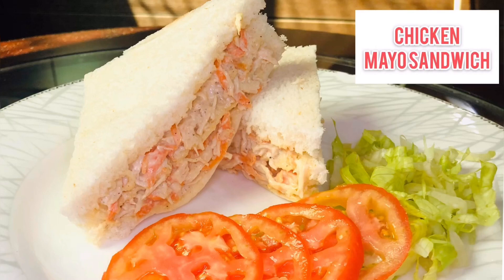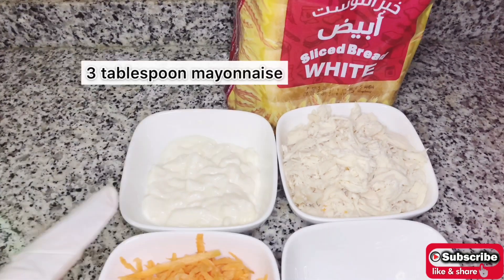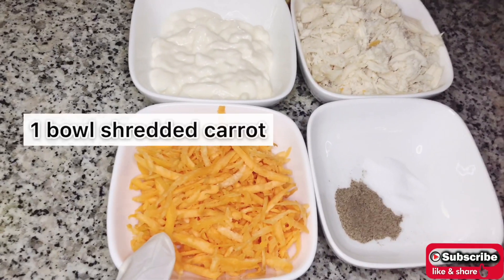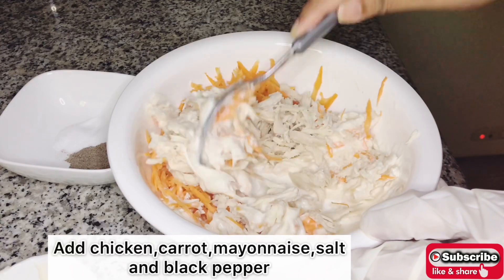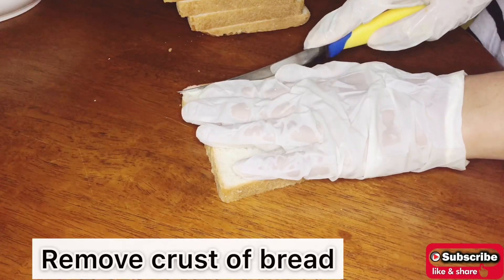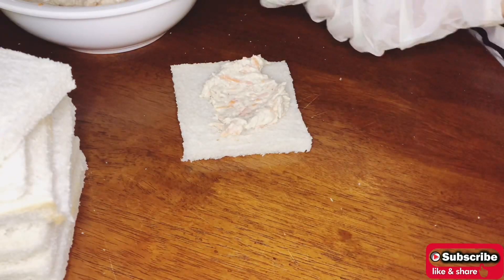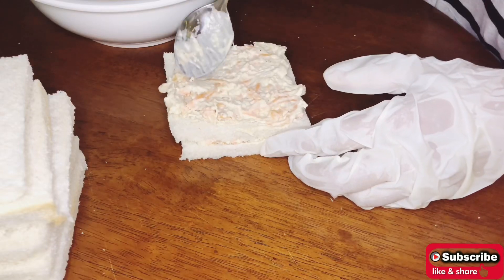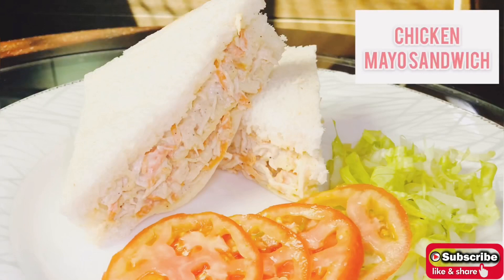Chicken & Mayonnaise Sandwich | Quick & Delicious Cuisine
Chicken mayo sandwich quick and easy recipe .
Kitchen with asoom